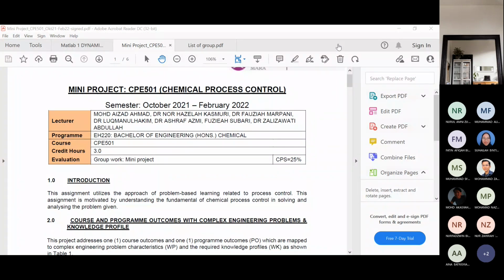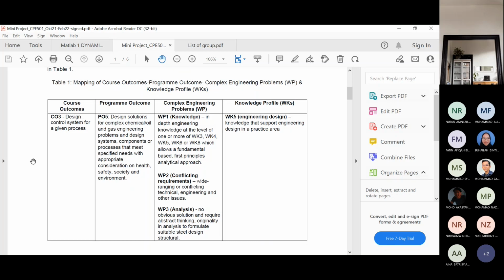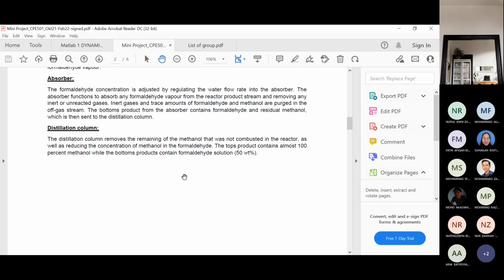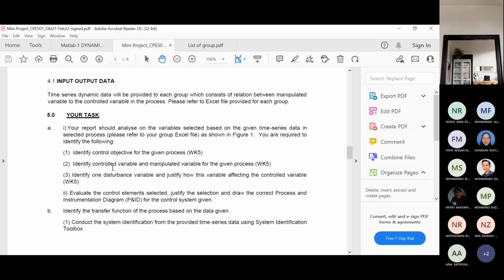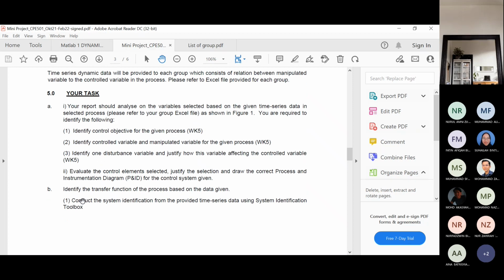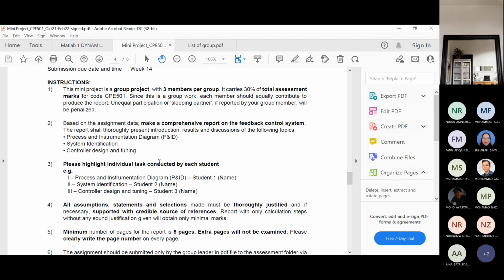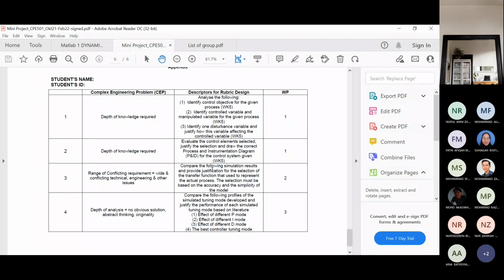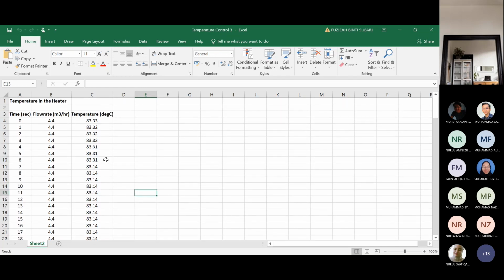CPE501 Mini Project briefing